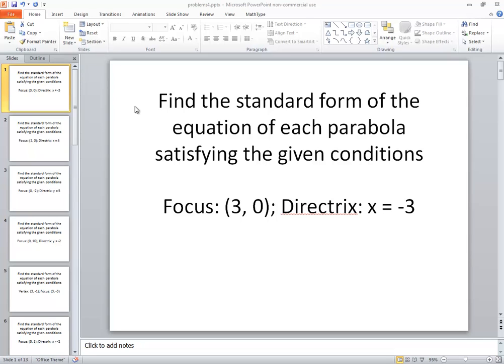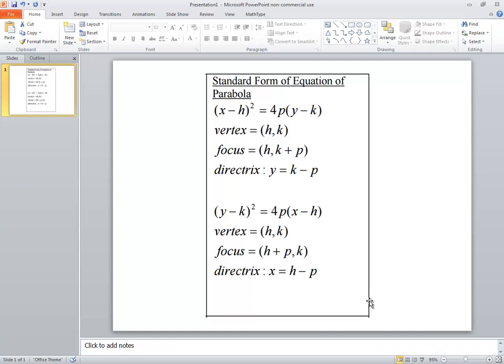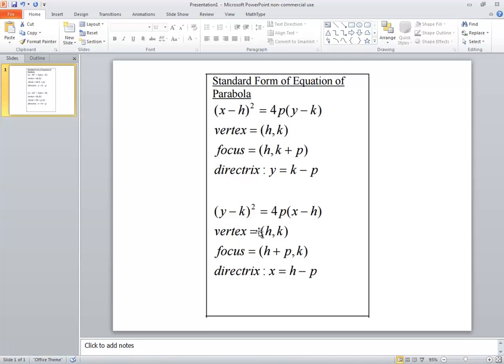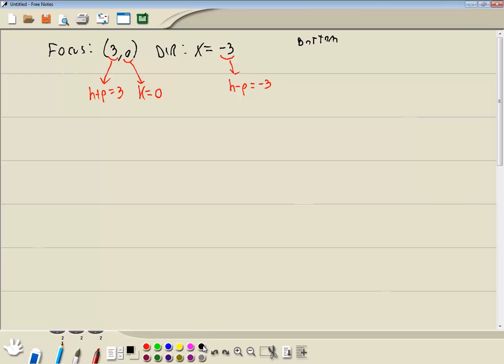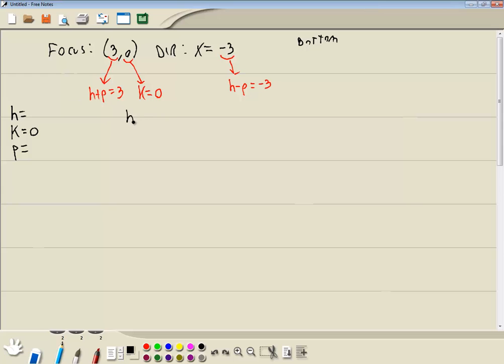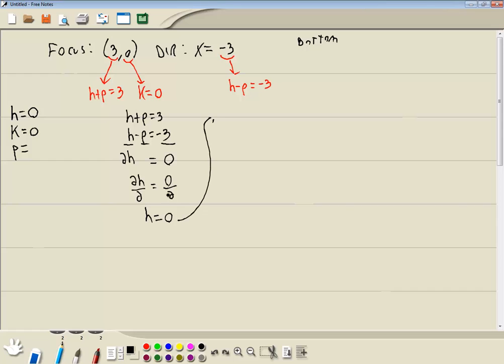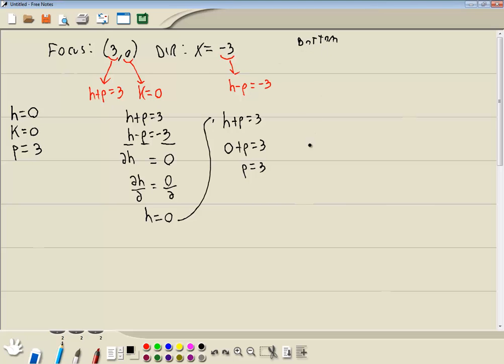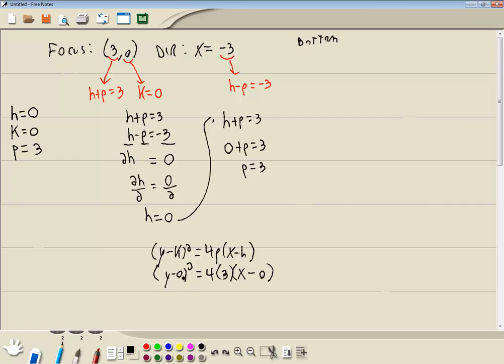College Algebra - Homework - P5292015618